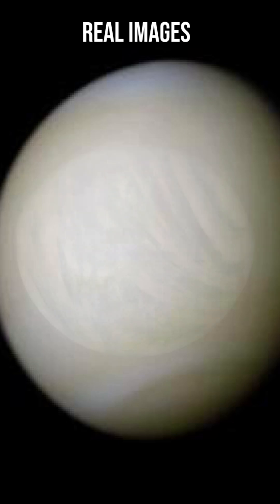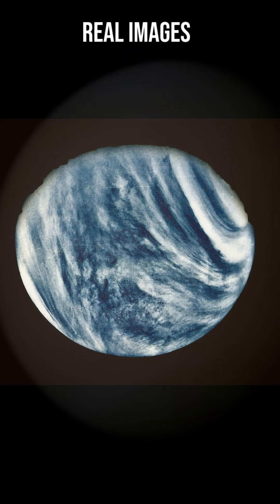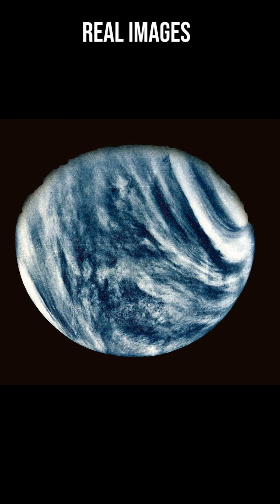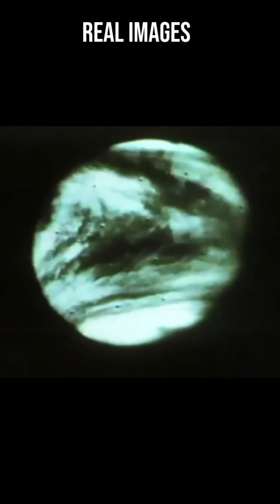The First REAL Photos of Venus From Space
Join me on a journey back in time as we view the first photos ever taken of Venus from space. This is our shrouded neighbour. Will we ever see its surface again?